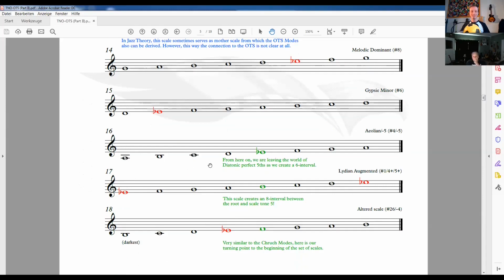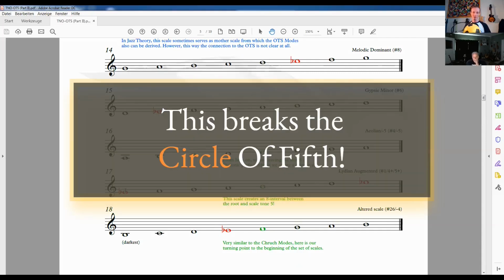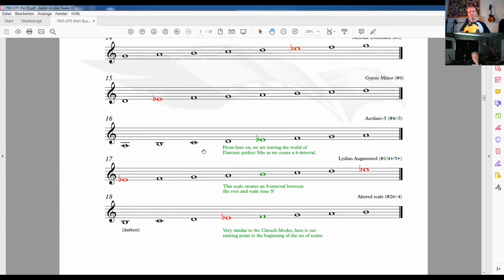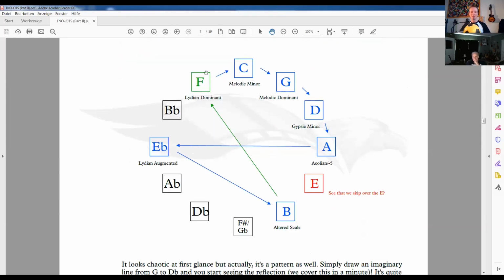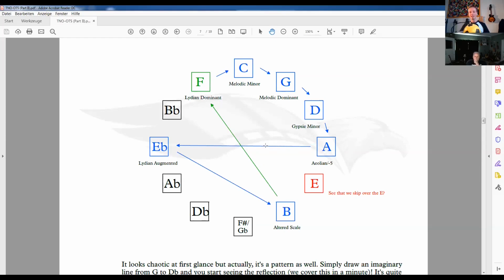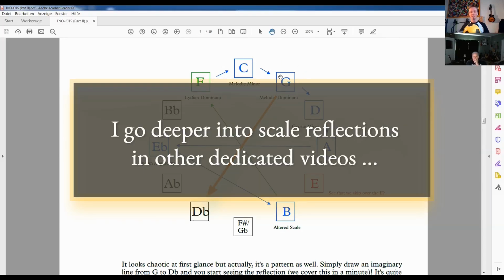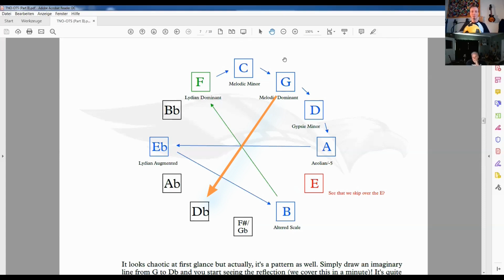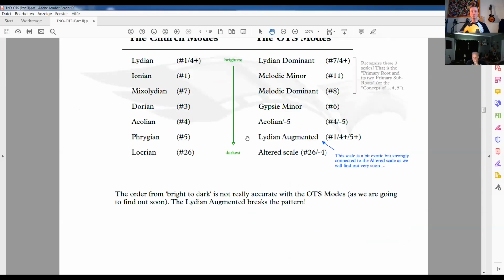A Parallel Universe to the Church Modes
A parallel universe to the Church Modes? Let's find out how to extend the number of modes to the "OTS Modes".

CHAPTERS:
00:00 Introduction
00:26 How to construct the parallel modes
02:09 The order of the OTS modes on the Circle of Fifths
03:56 Outro

Do you want to write better music and bring your writing skills to the next level? We offer a unique methodology for composition based on Interval Theory which is not covered in conventional music theory or any other higher music school.